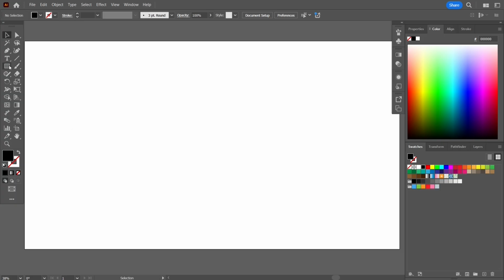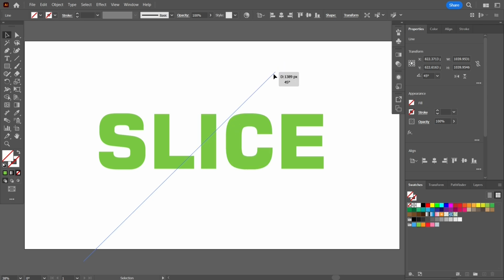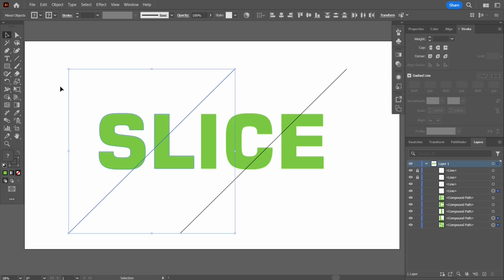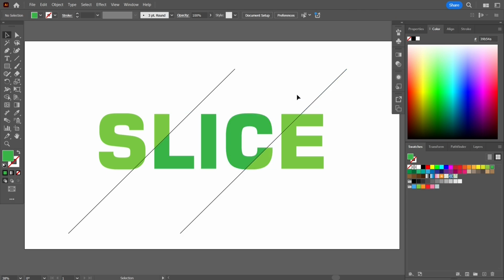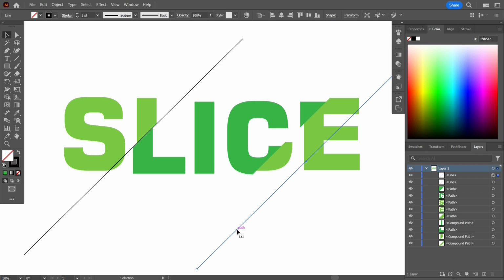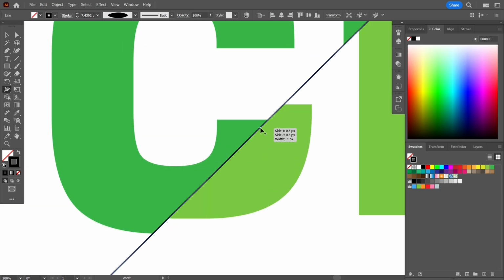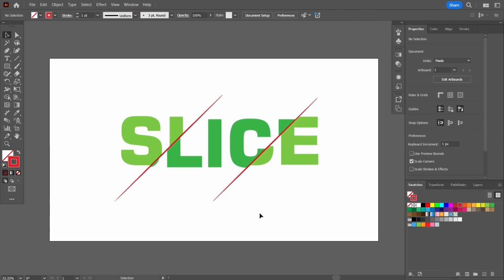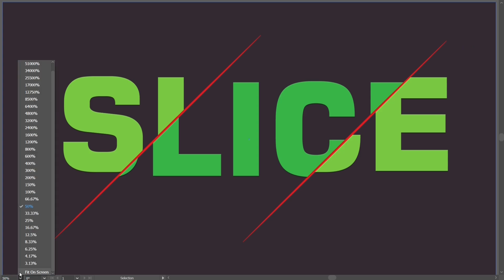Learn the Simple Hack to SLICE TEXT in Adobe Illustrator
In this Video on Text Effects in Adobe Illustrator, learn the reason how anyone can SLICE TEXT in typography tutorial in Adobe Illustrator in an BETTER way. Learn from simple instructions and from the experience of a student like me that can help other students gain more without getting fearful. Learning should be fun, so learn about Adobe Illustrator and its wonderful aspects by watching my videos.